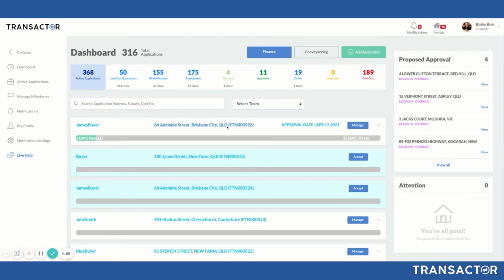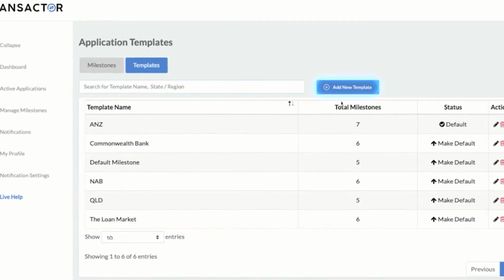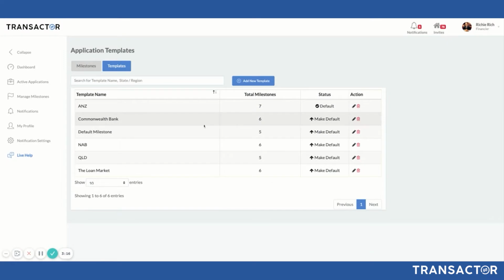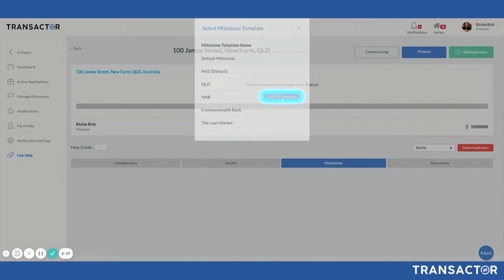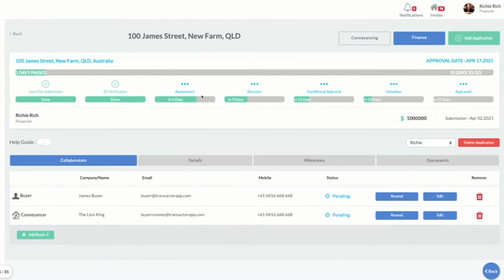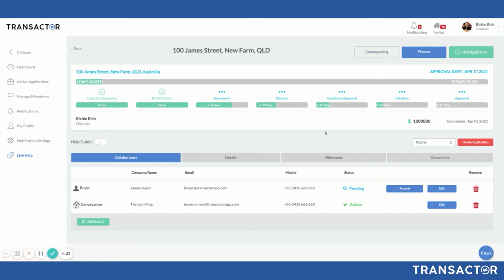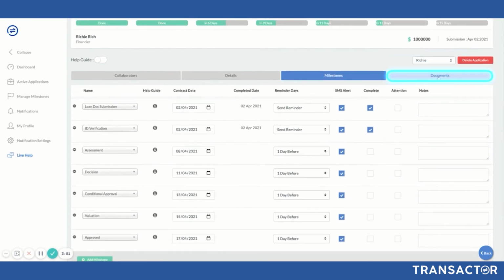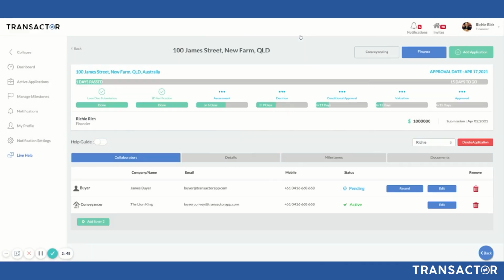Transactor - Mortgage Broker & Bank Walk-through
Transactor walks you through how Mortgage Brokers and Banks can provide the highest level of communication to clients and referral channels. Give your clients and referrers the best customer experience by allowing them to track the progress of their loan applications every step of the way.